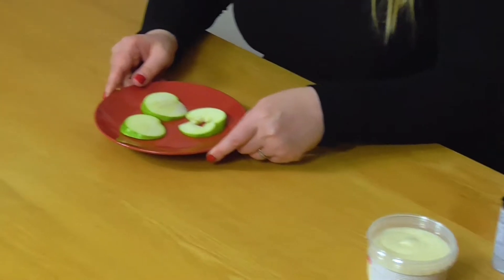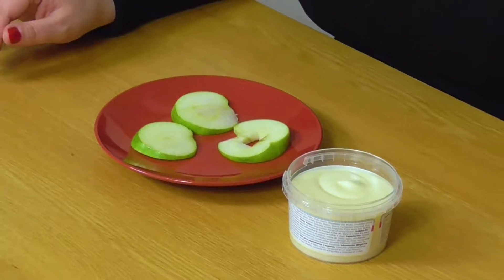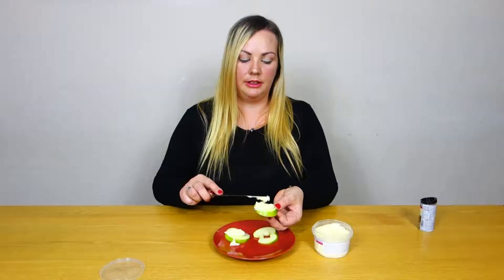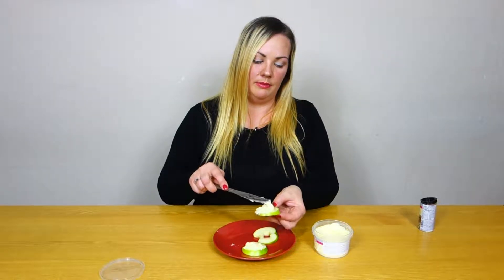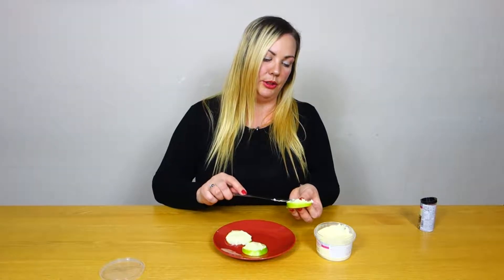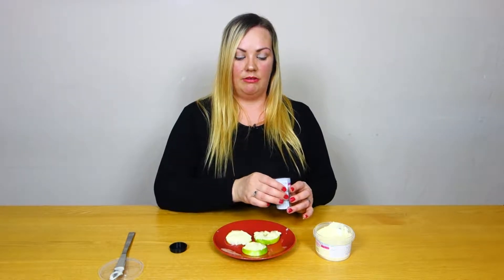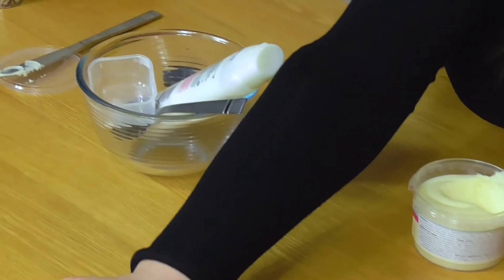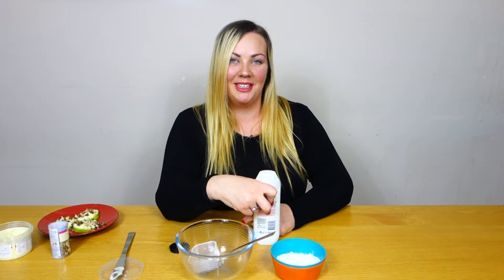Apple Doughnuts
Today's tip to keep your toddler occupied is apple doughnuts.
Toddlers will love to decorate these tasty treats.